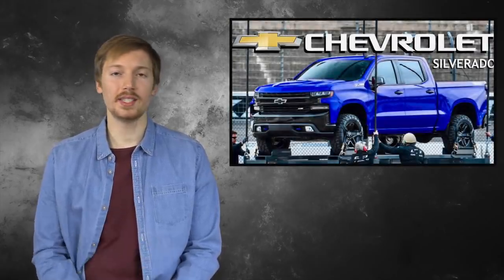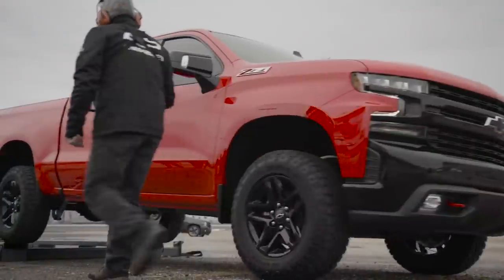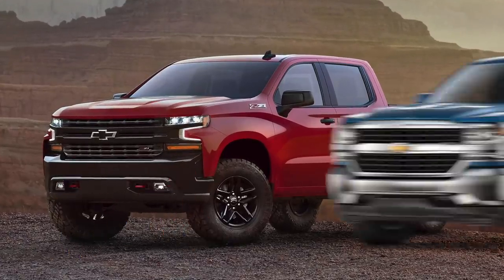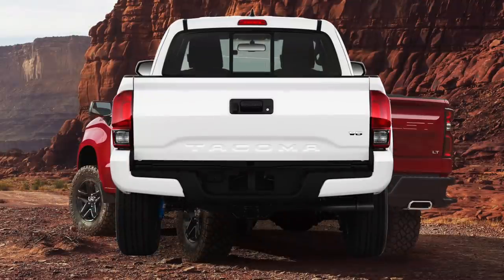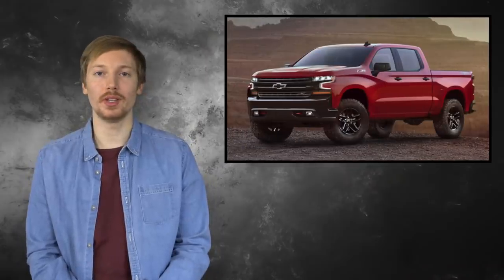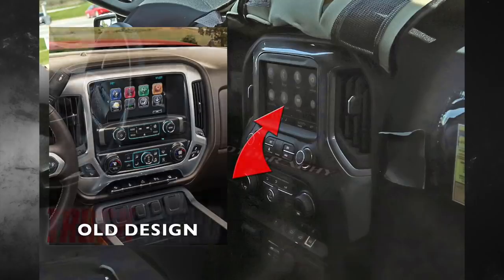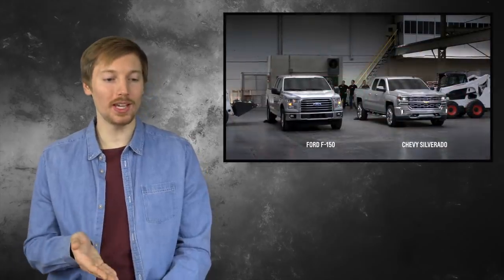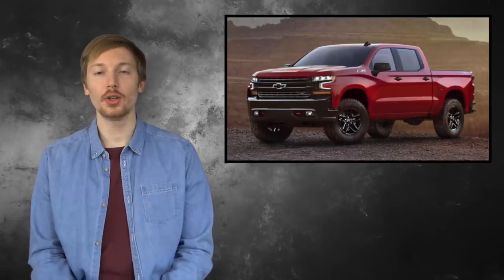2019 Chevy Silverado: OUT IN PUBLIC (New Footage & What We Know)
In this video, I show the latest footage of the 2019 Chevy Silverado.
I also discuss what the new interior might look like.

-NEO

Camera: Sony A6500
Microphone: RØDE VideoMic PRO
Lens: Sony E PZ 18-105mm f/4 G OSS Lens